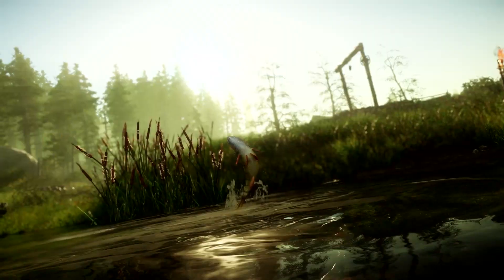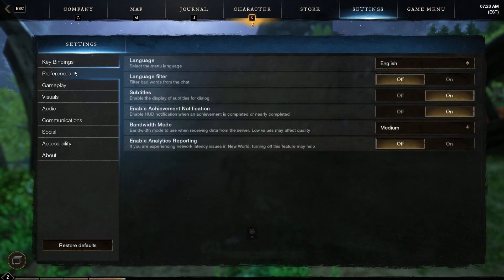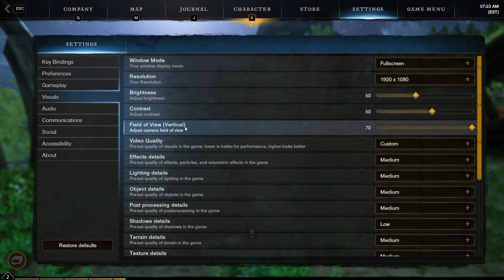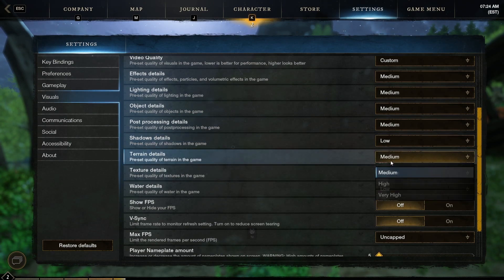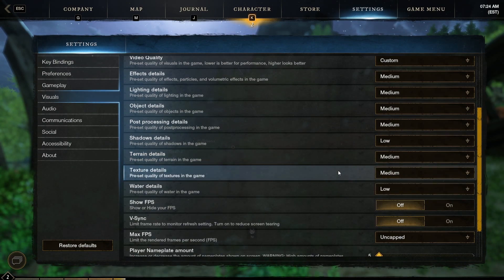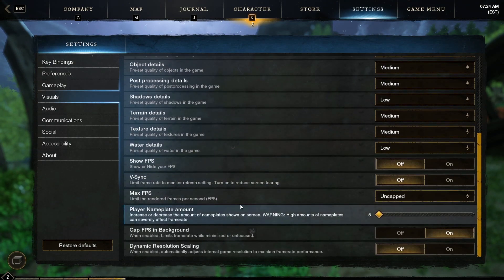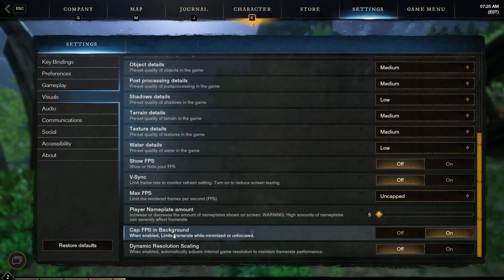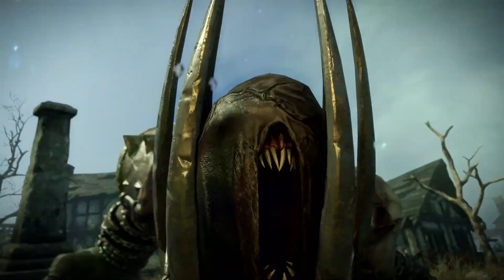BEST New World Settings For 2021 (Easy Guide To BOOST FPS)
If you want the best settings in New World then you need to use these Best New World Settings For 2021 because they will help see clearer in New World and these Best New World settings are bound to get you more FPS in New World. So if you want to improve fast in New World then you need to watch this BEST New World Settings For 2021 (Easy Guide to BOOST FPS) video because in this BEST New World Settings For 2021 (Easy Guide to BOOST FPS) video we go over the best New World settings for 2021.

What Is New World?
New World is a massively multiplayer online role-playing game (MMORPG) developed by Amazon Games Orange County and published by Amazon Games released on September 28, 2021. The game was previously scheduled to release in May 2020 and subsequently August 2021, but was delayed to its current date. Set in the mid-seventeenth century, players colonize a fictional land modeled after the Americas. The game uses a buy-to-play business model, meaning there's no monthly subscription fee.

Welcome To Modix
▶ On this channel you can expect high-quality guides on all of the most hyped games of the year
▶ Right now I create New World content which includes daily live streams and videos.

BEST New World Settings For 2021 (Easy Guide To BOOST FPS) | Modix